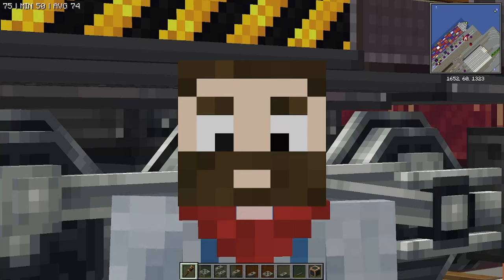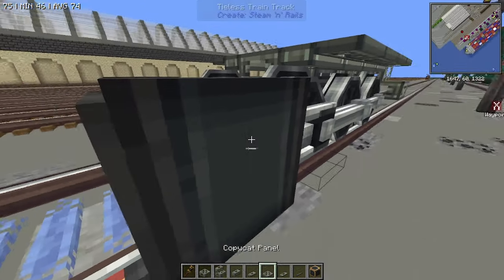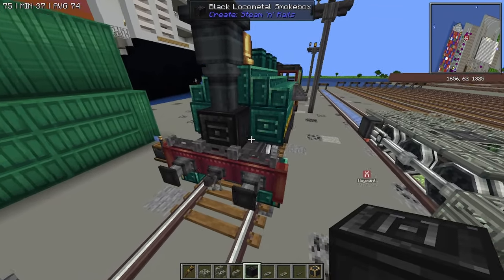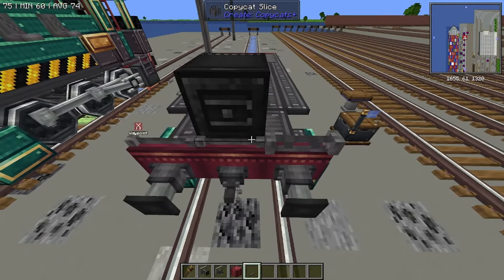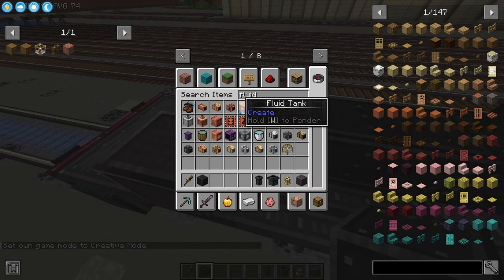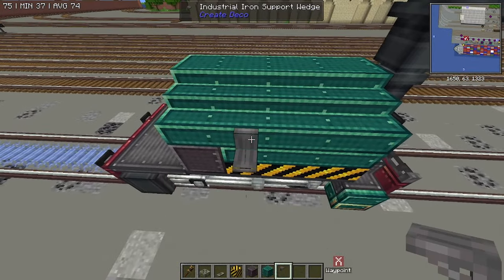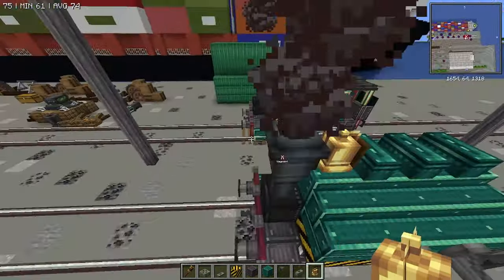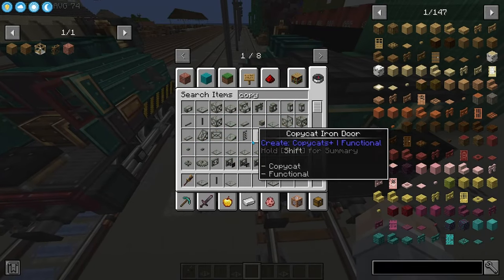Season 3 Episode 1 | I Built PORTER as a CREATE MOD TRAIN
This is my take on how to build locomotives with the blocks and textures from various mods! Artistic liberties are taken at times that you do not have to do!